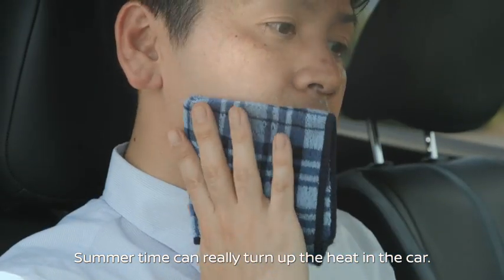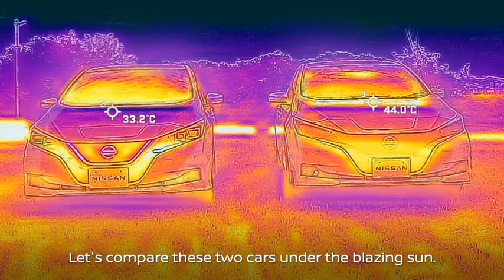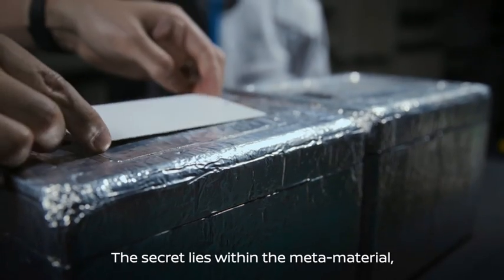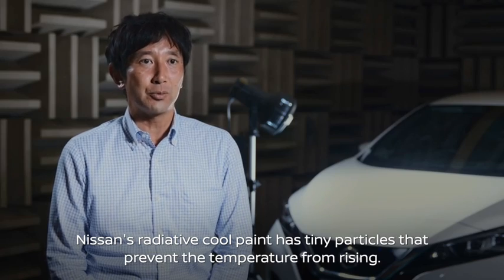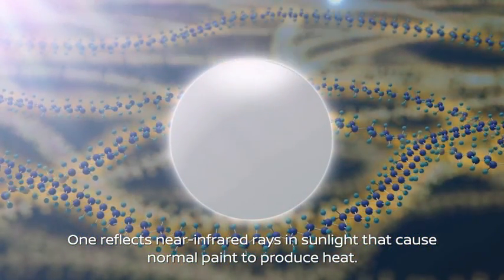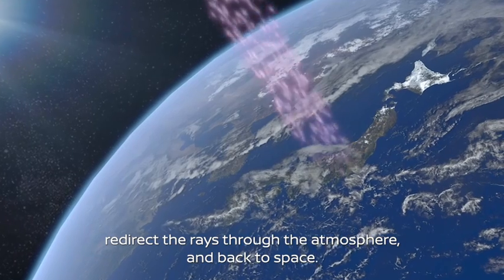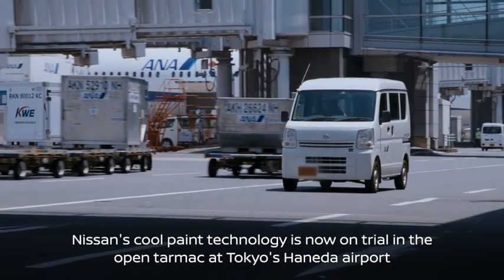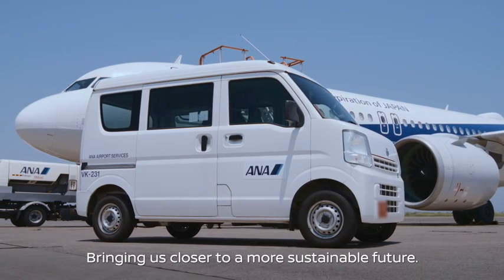Un matériau composite synthétique intégré dans la peinture abaisse la température de l'habitacle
Nissan a testé une technologie de peinture automobile rafraichissante visant à abaisser la température ambiante de l'habitacle d'un véhicule en été et à réduire la consommation d'énergie du système de climatisation.

Vidéo Nissan sous-titrée en anglais